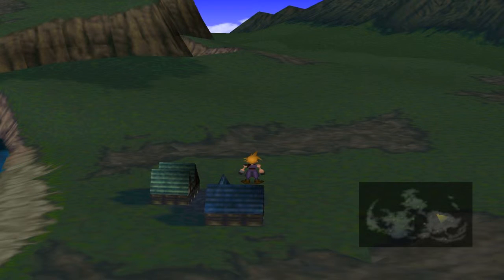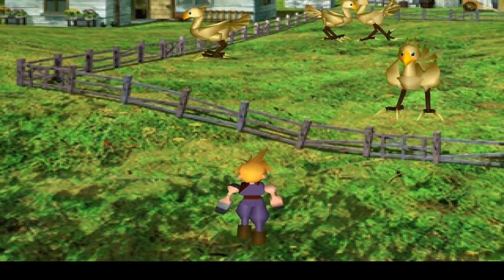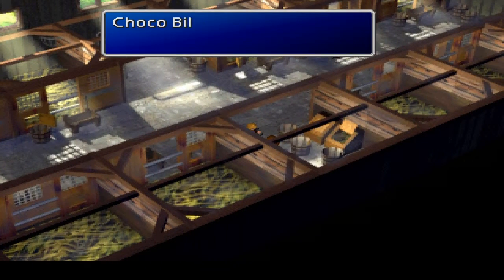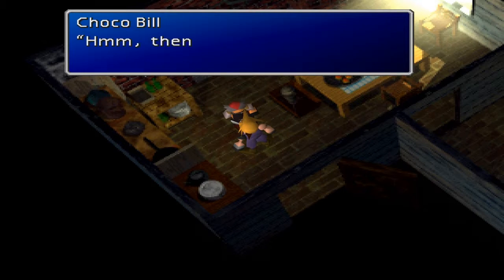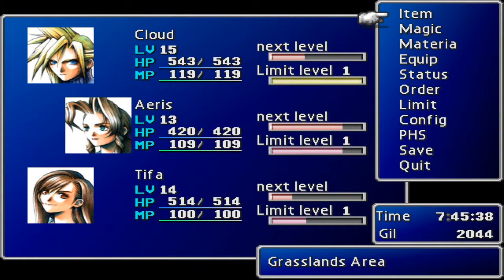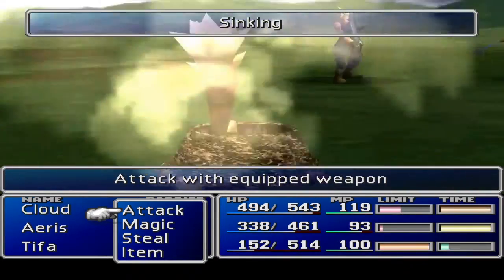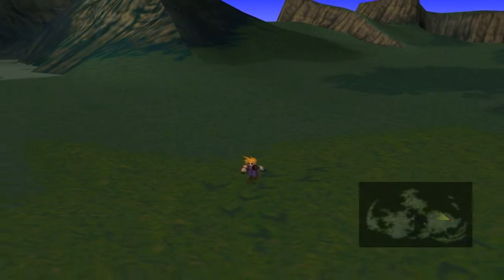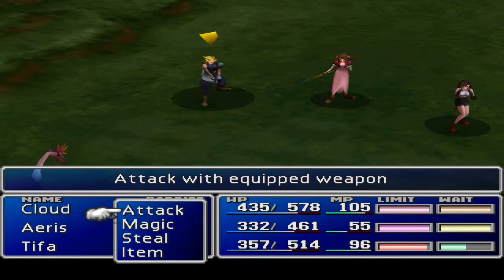Let's Play Final Fantasy VII - 13 Chocobos and Enemy Skills HD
So it's time to head to the Chocobo Ranch and learn some enemy skills.

in this episode I acquire:

1x Chocobo Lure Materia
1x L4 Suicide Enemy Skill
1x Chocobuckle Enemy skill